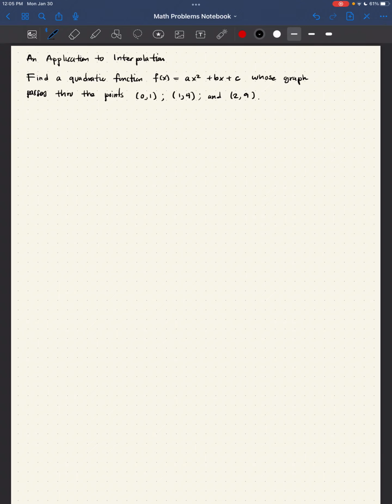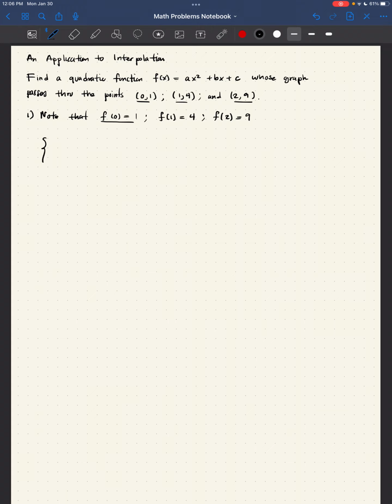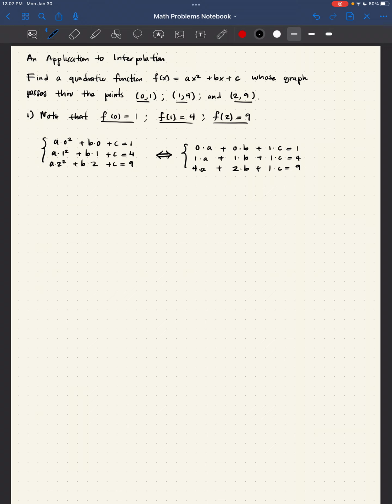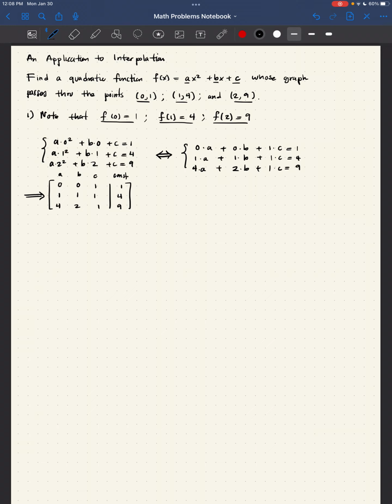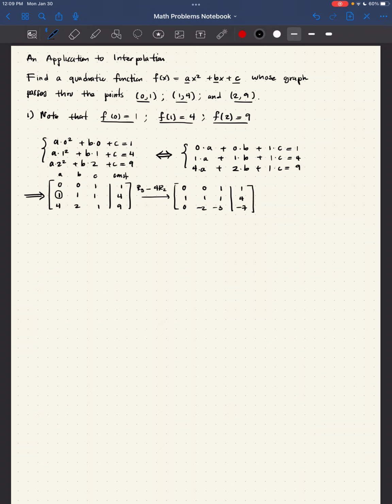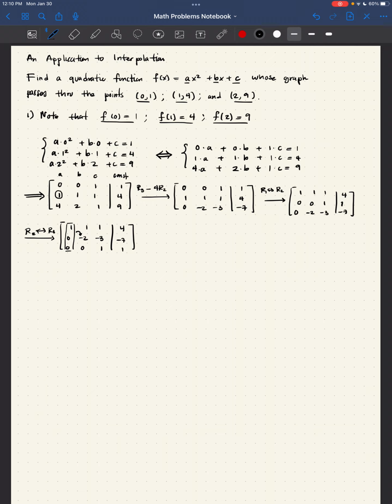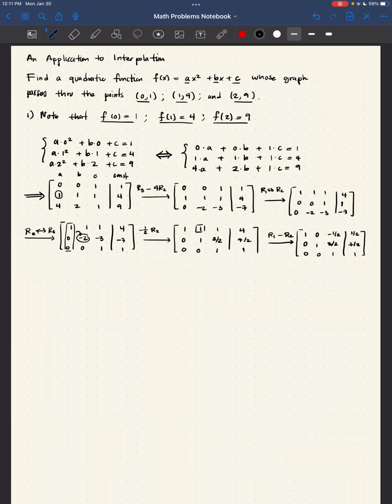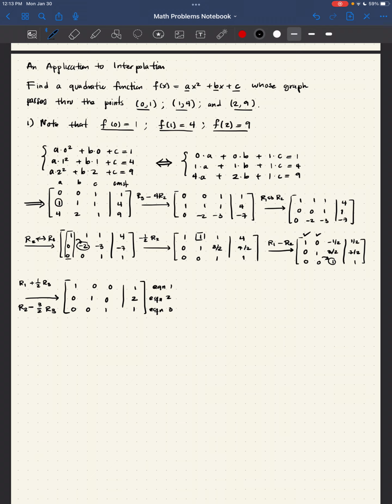An Application to Interpolation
We completely determine a quadratic function that covers three data points on the coordinate plane by setting up an appropriate system of linear equations. Row reductions and elementary operations are on the way!